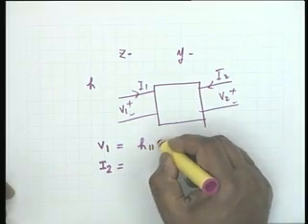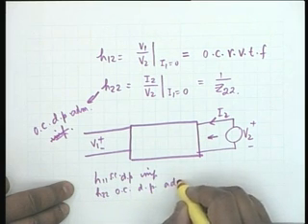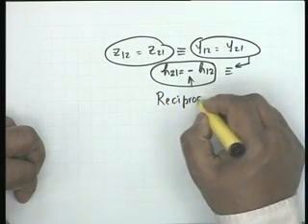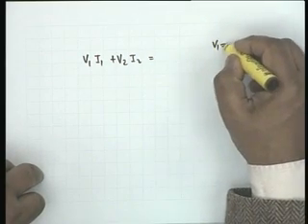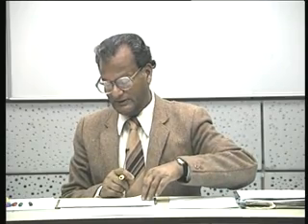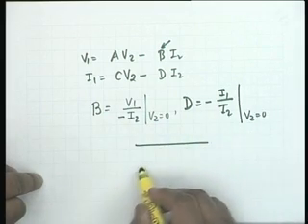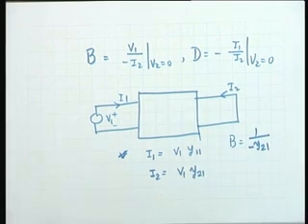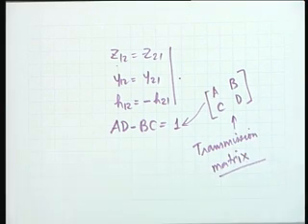Lecture - 24 The Hybrid & Transmission Parameters of 2 ports